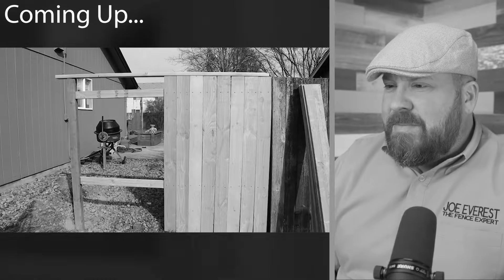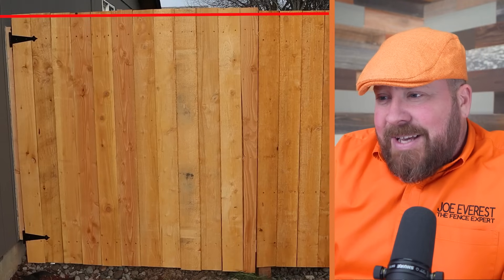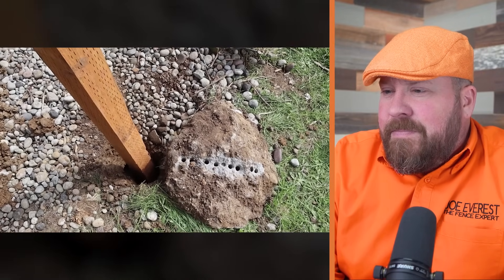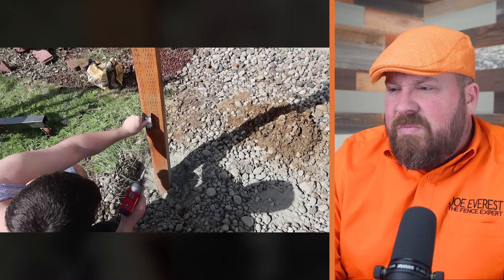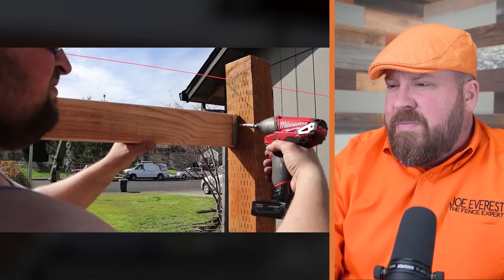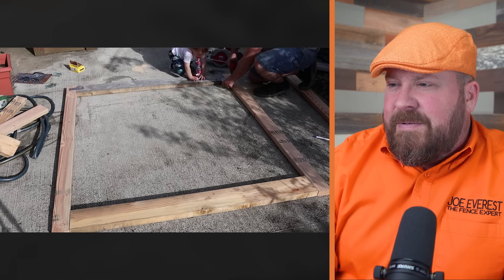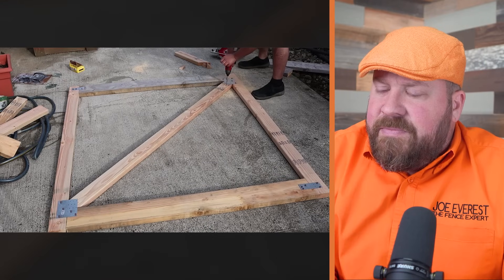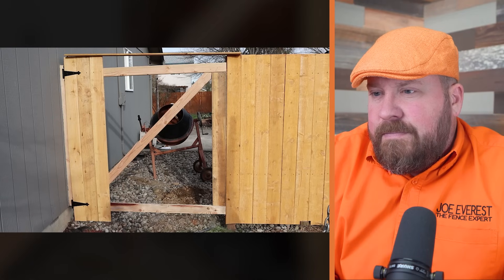Pro Fence Builder Reacts to DIY Gate Build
Fence Fam! You know I love watching DIYers build fences and gates. Well today I have another one for you, unfortunately this DIY fence has a few issues. Let dig into it!